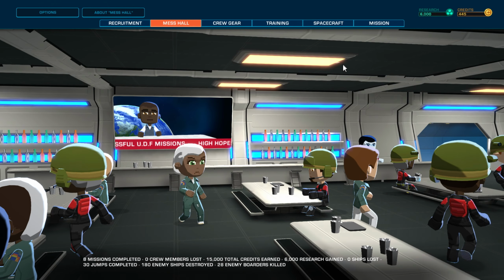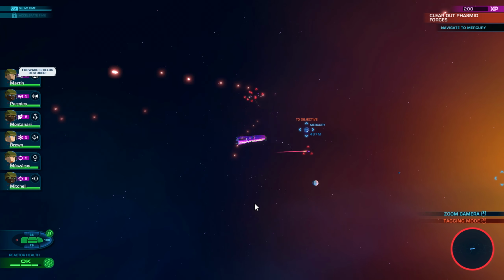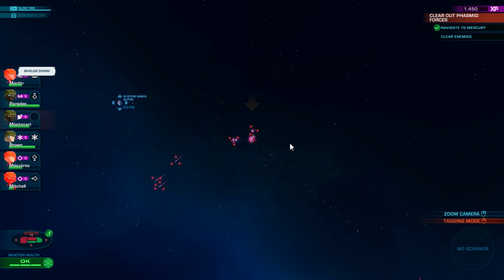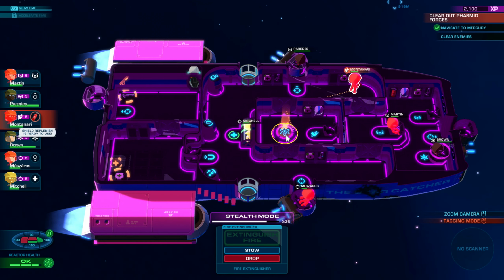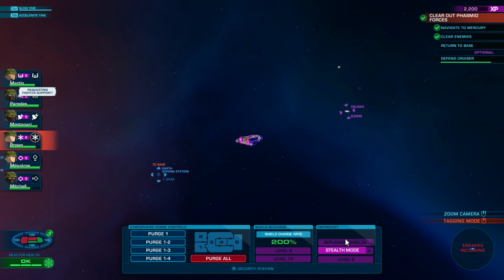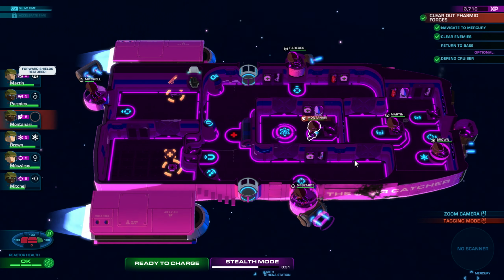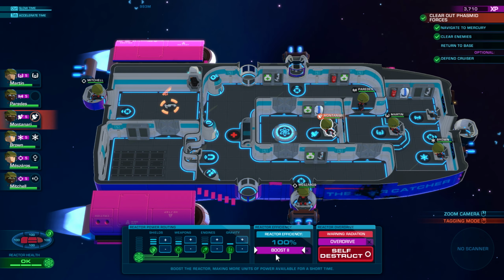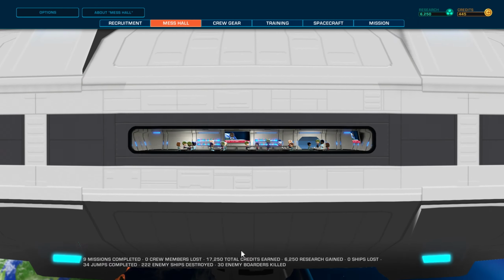Ep:6 🛸 SPACE CREW Gameplay | FULL GAME | Career Mode ~ A NEW More POWERFUL Reactor!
Welcome to Sim UK & another Episode of our SPACE CREW Career Mode Preview for PC/STEAM.

=== Space Crew DETAILS

Captain's Log, Star Date 2152. This is Space Crew. Its continuing mission: To defend Earth and humankind, to eliminate the extra-terrestrial threat and to boldly go where no Crew has gone before in this unique, strategic, space simulation!

Space Crew is the brand new sequel to acclaimed strategic survival simulation game Bomber Crew.

Your Space Crew Needs You! Enlist today and blast off to new heights!

The United Defense Force will allow you to set across the galaxy on a campaign to defend Earth.

It will be your responsibility to help stop all of humankind being wiped off the intergalactic stage by the mysterious extra-terrestrial threat known as the Phasmids.

The U.D.F. is doing their part, are you?

Join the Space Crew today!

NOW WHAT...

1) Leave a LIKE or Dislike.